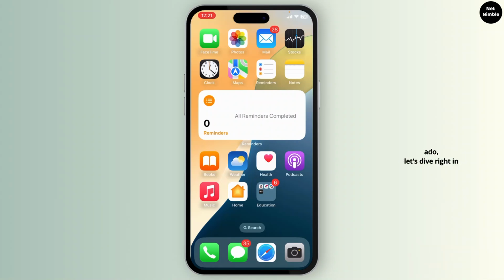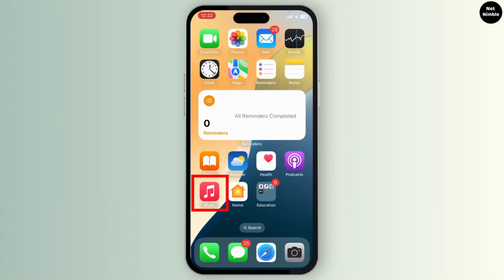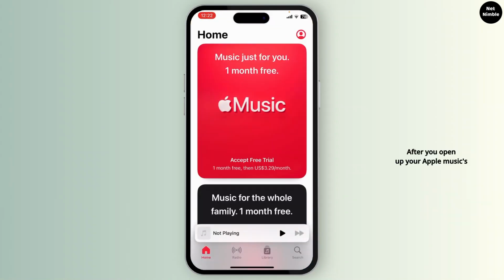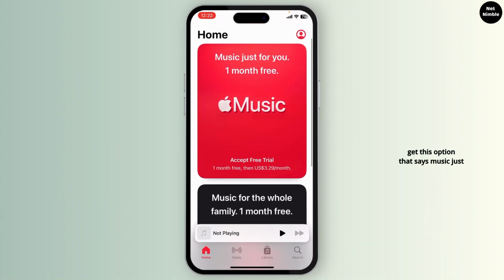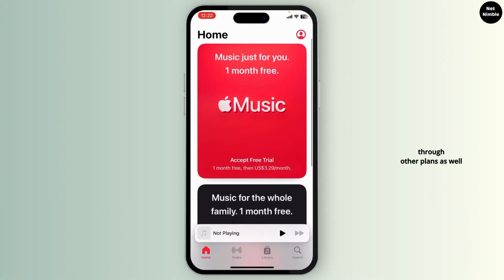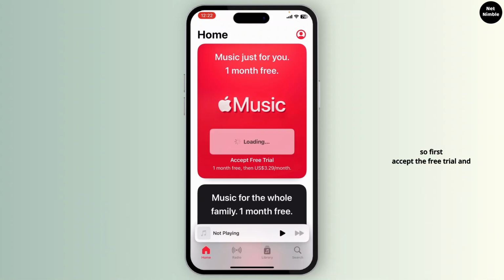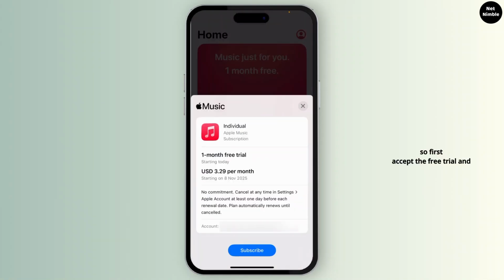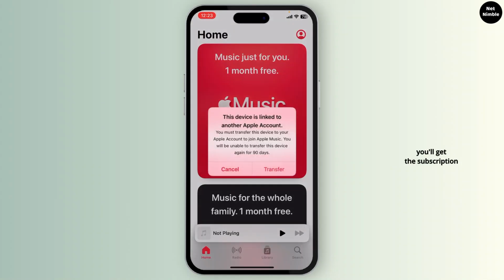How to Get Subscription of Apple Music?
Want to get a subscription of Apple Music to enjoy your favorite songs anytime, anywhere? This video will guide you through the steps on how to get an Apple Music subscription quickly and easily. Learn the steps to start your Apple Music subscription and enjoy all the benefits. Watch now to see how you can get an Apple Music subscription today!

Timestamps:
00:00 How to Get Subscription of Apple Music?
00:06 How Do I Subscribe to Apple Music?